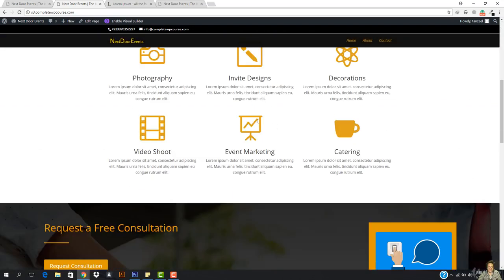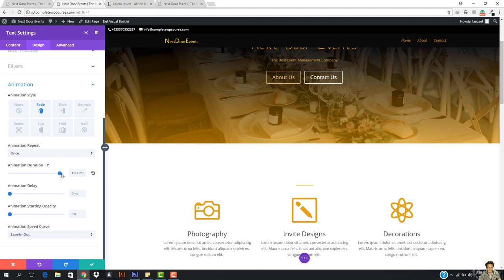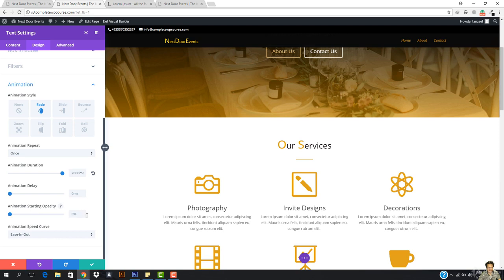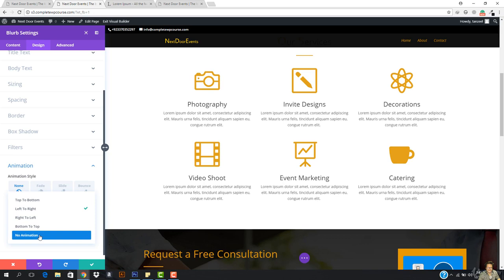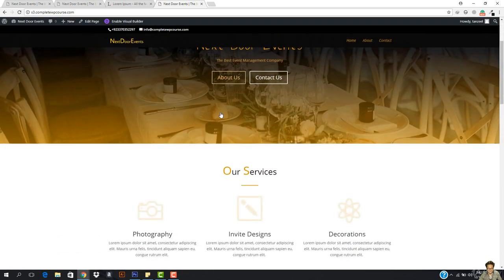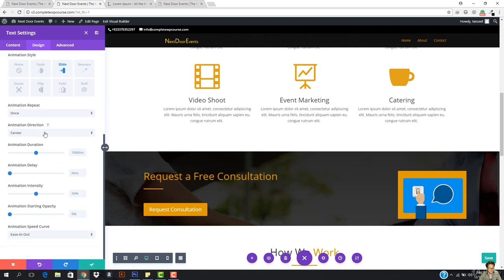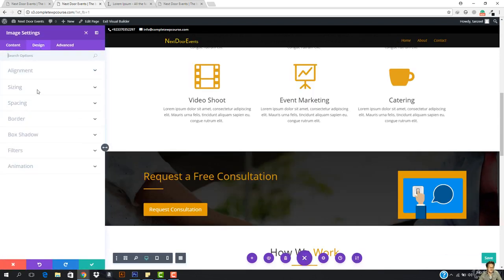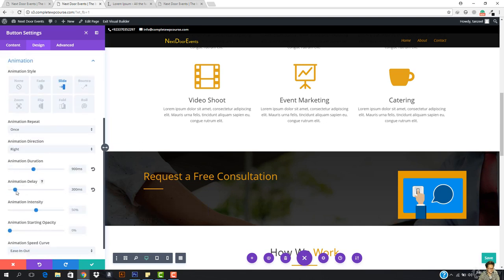26 adding some animations